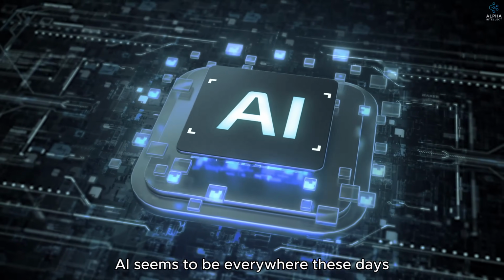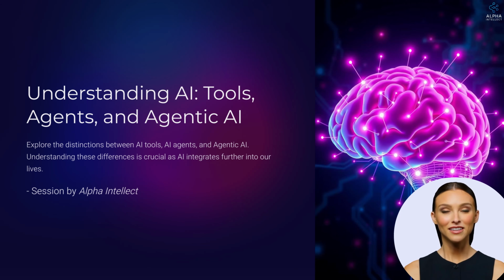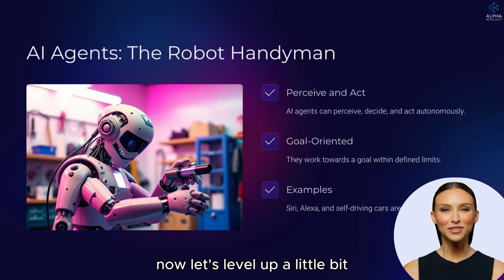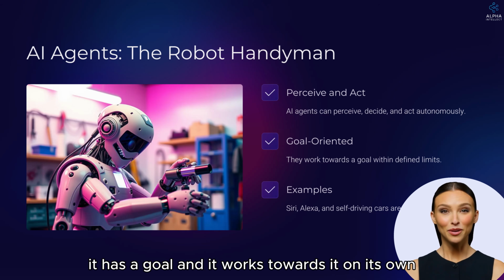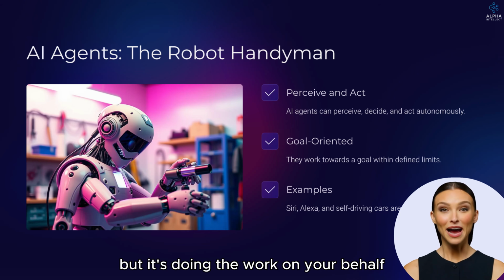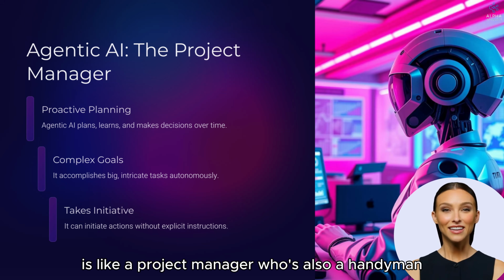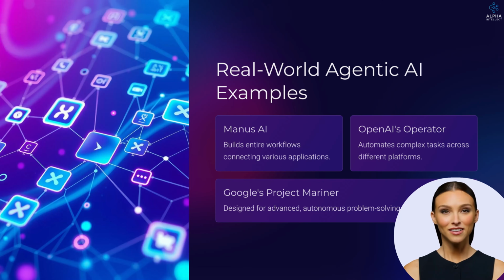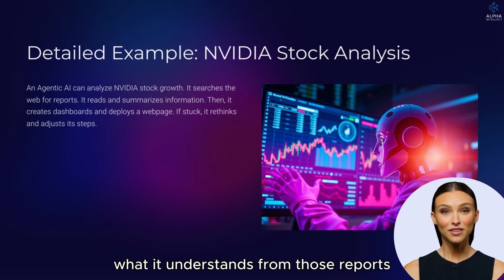AI Tools vs AI Agents vs Agentic AI | Explained Simply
Welcome to Alpha Intellect! In this video, we break down the key differences between AI tools, AI agents, and Agentic AI using simple analogies and real-world examples. Whether you're new to AI or curious about the buzz around tools like ChatGPT, Sora, Manus AI, or OpenAI’s Operator, this video will help you understand how they work — and how they’re different.

🧰 What Are AI Tools?
Imagine using a smart screwdriver — it does what you tell it to, nothing more. That’s exactly what AI tools do. You input a command, and they return an output. Think ChatGPT, Midjourney, or Sora — these tools follow your instructions, but they don’t think or decide on their own.

Now, imagine a robot handyman. That’s an AI agent. You tell it the task, and it works toward a goal by itself. It can decide, perceive, and act — but still within a boundary. Examples include Siri, Alexa, or a self-driving car. They make decisions in real-time based on your goals.

Here’s where it gets exciting. Agentic AI is like a proactive project manager who not only does tasks but thinks, learns, and plans ahead. It understands your preferences and goals and takes initiative, even without your command.

Examples:

Manus AI
OpenAI Operator
Google’s Project Mariner

These can create entire workflows across apps like Gmail, Notion, and Google Sheets to solve complex problems for you — autonomously!

Say you ask Manus AI to analyze NVIDIA stock trends over a decade and build a website. Agentic AI will:

Research articles
Summarize insights
Build dashboards
Code and deploy the website
Troubleshoot problems
All by itself. That’s the power of Agentic AI in action.

📌 Whether you're into AI development, productivity tools, or emerging tech trends, this breakdown is made to help tech learners and creators make sense of it all.
TIMESTAMPS:

00:00 Intro
00:44 AI Tools
01:30 AI Agents
02:35 Agentic AI
03:34 Agentic AI Examples
04:55 Outro

This video has been created by @alphaintellectofficial. All content that is original and not attributed to any third-party brand or platform is the intellectual property of this channel.